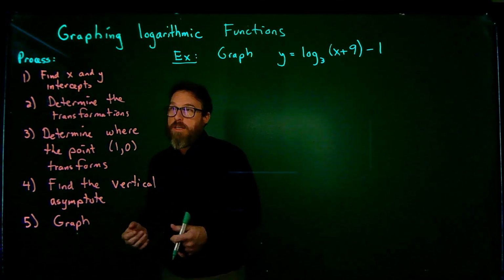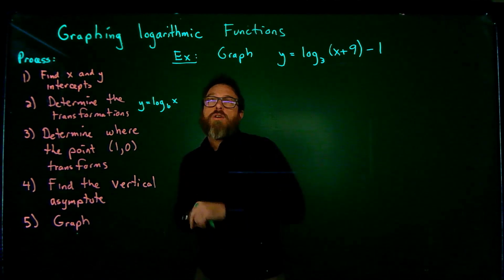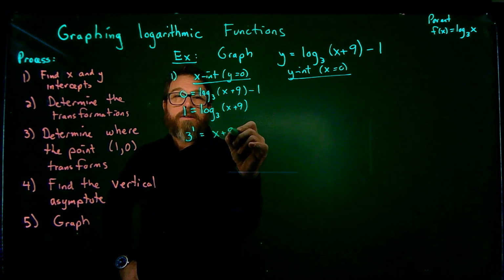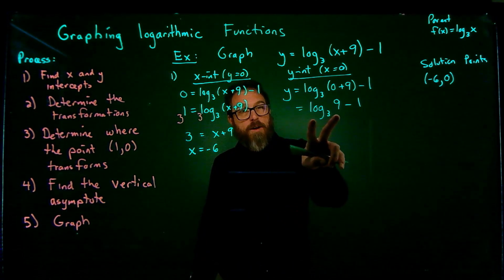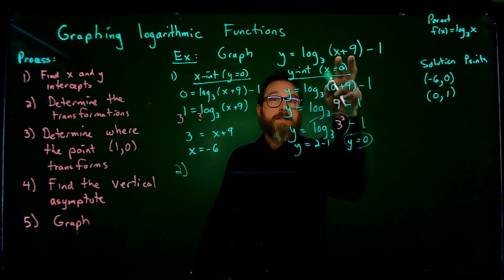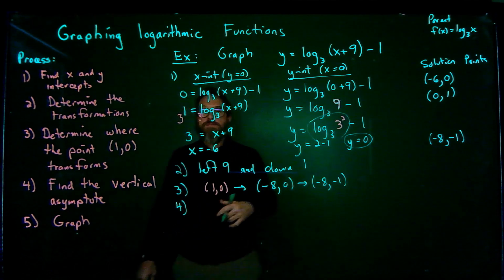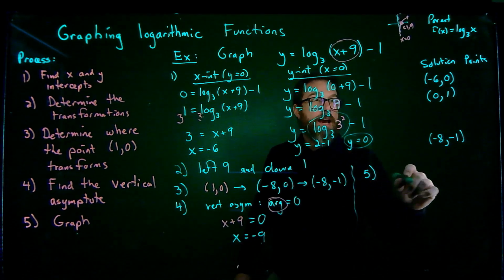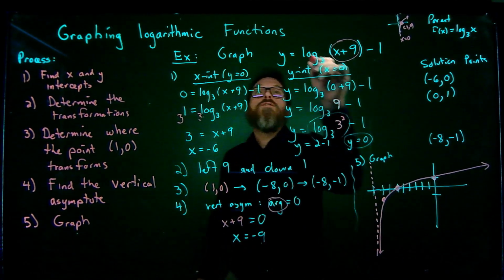Graphing a Logarithmic Function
This video shows you how to graph a logarithmic function using information gained from the intercepts, transformations, and vertical asymptote.